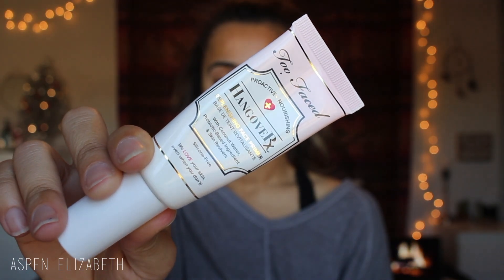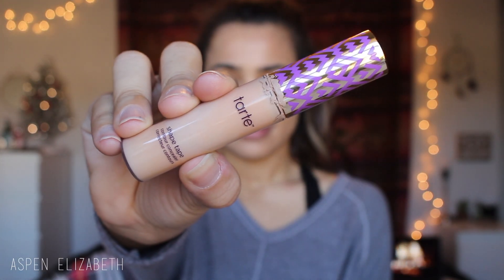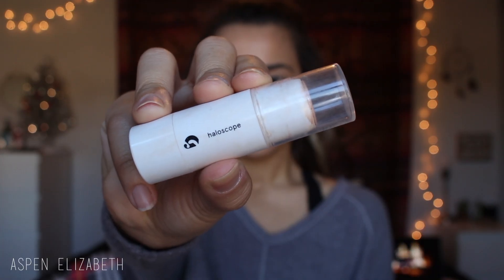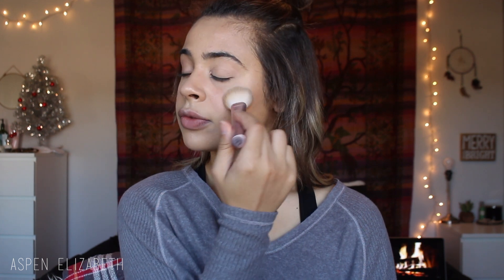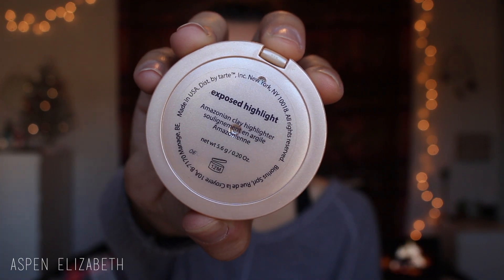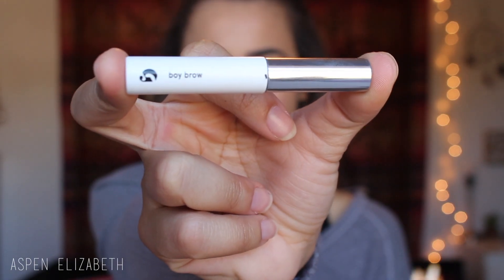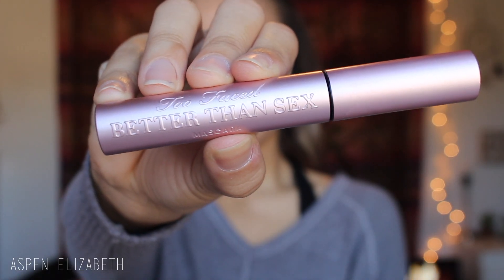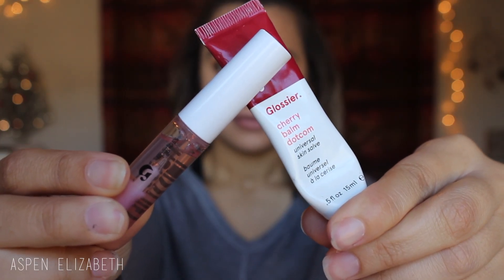quick winter makeup routine // my go-to winter products!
HI SUNFLOWERS ♡
Today I'm here with my winter makeup routine! During the winter time, and lately for that matter, I’ve been loving just super simple makeup for the season!

HAPPY HOLIDAYS!

PRODUCTS MENTIONED:
•TooFaced Hangover Primer
•ItCosmetics CC Cream
•Glossier Halo Scope in ‘Quartz’
•Glossier Wowder
•Tarte Creamy Powder Foundation
•Tarte Highlight in ‘Exposed’
•ABH Dipbrow
•Glossier Balm Dotcom in ‘Cherry’
•Glossier Lipgloss

Leave video requests in the comments!